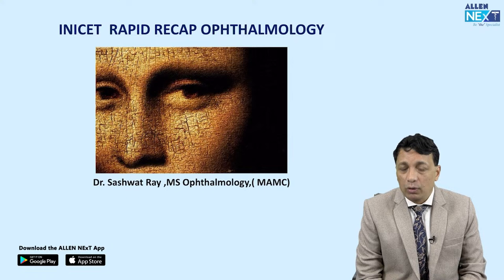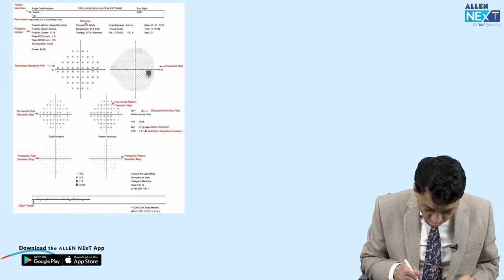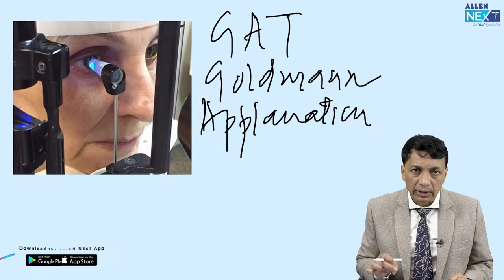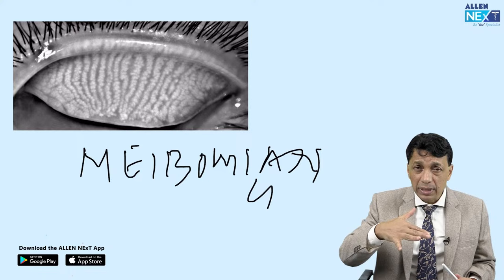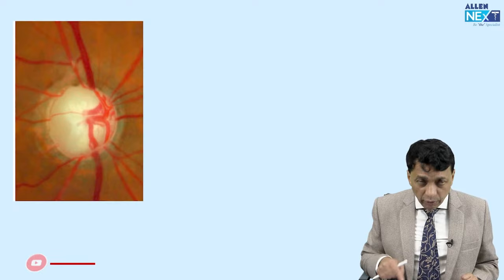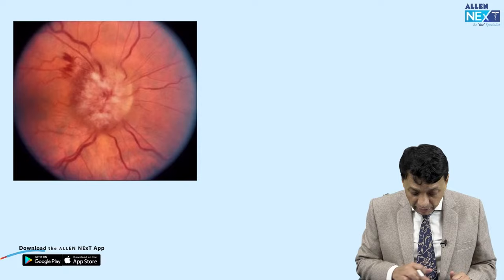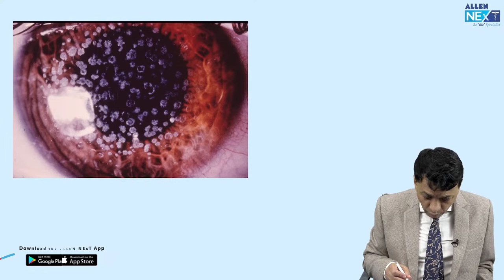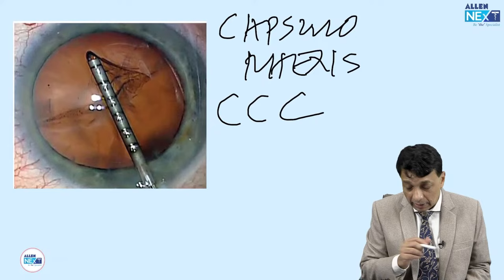INI-CET NOV 2023 | Ophthalmology : Rapid Recap | Dr. Sashwat Ray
🚀 Boost Your INI-CET Preparation with the Rapid Recap Series! 🚀

Join Dr. Sashwat Ray, our renowned faculty 👨🏻‍🏫 who will delve deep into all the vital topics of the subject 📚 Ophthalmology, providing you with comprehensive insights.

In this video, 📹 our experts will cover all the important concepts, essential PYQs and best strategies to tackle 📝 the INI-CET paper with confidence.